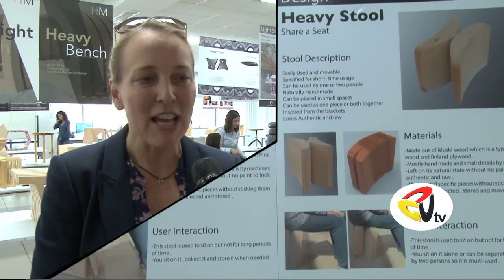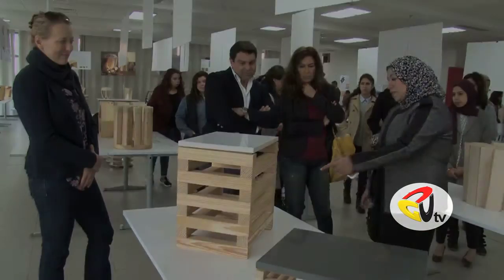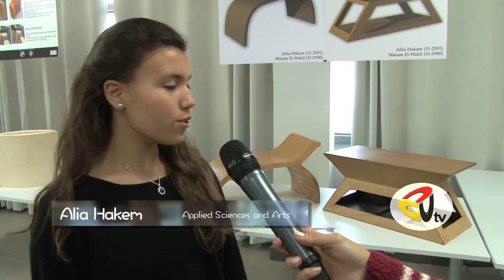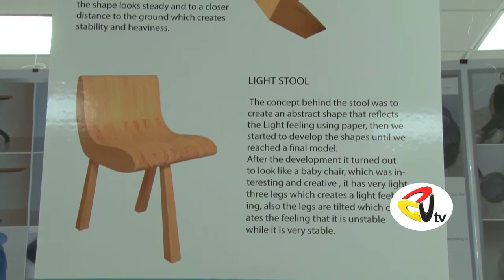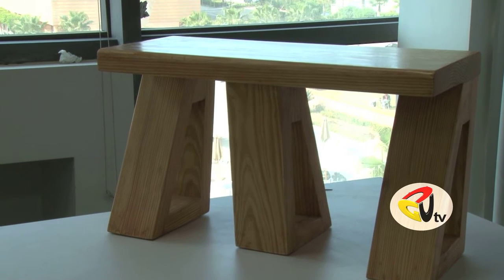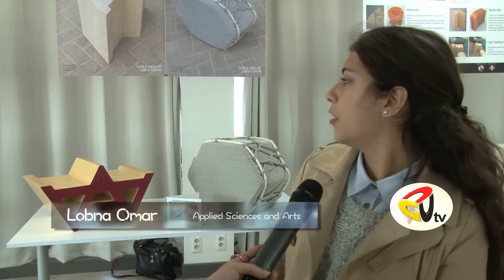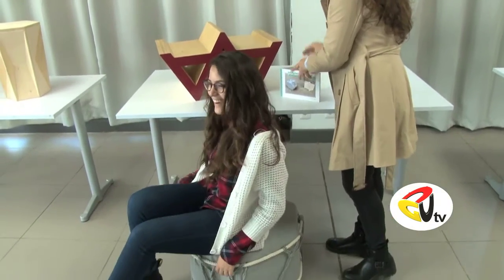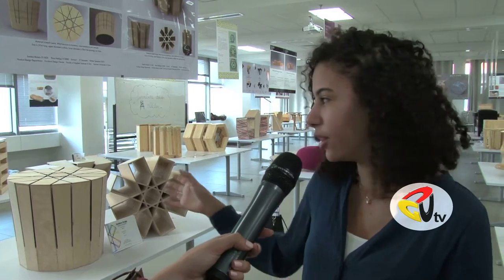Furniture Design Exhibition 2016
Furniture Design Exhibition by GUC Applied Arts Students 5th semester